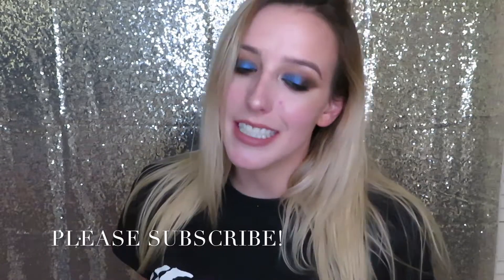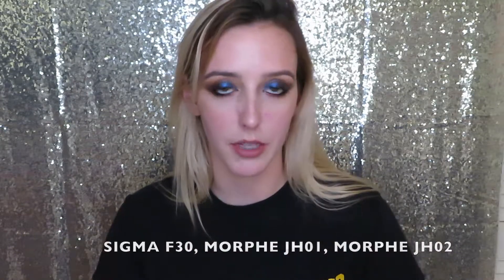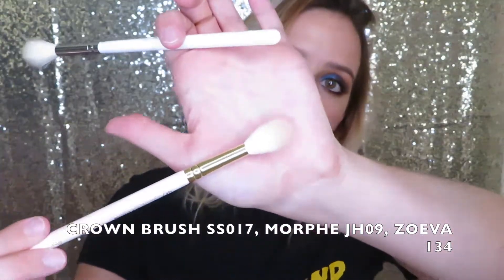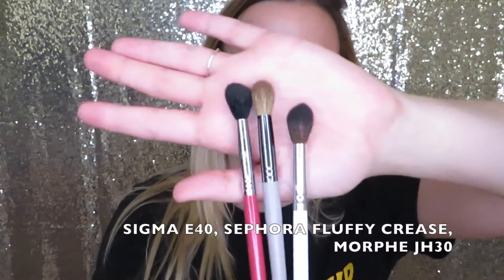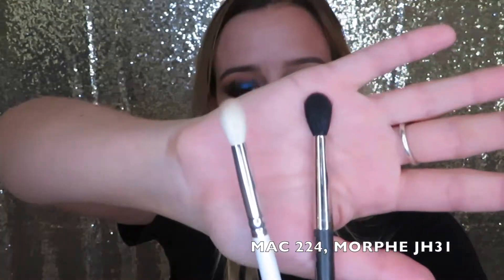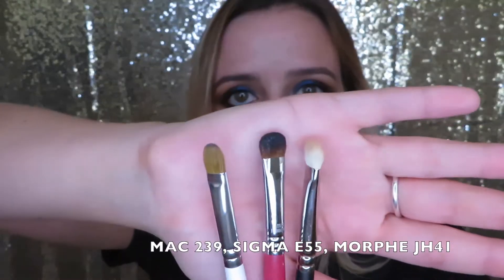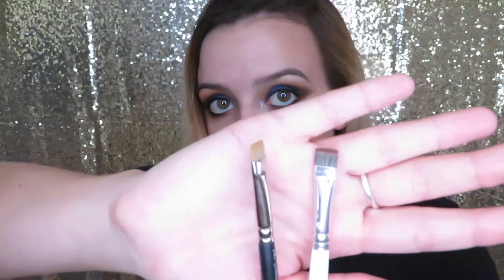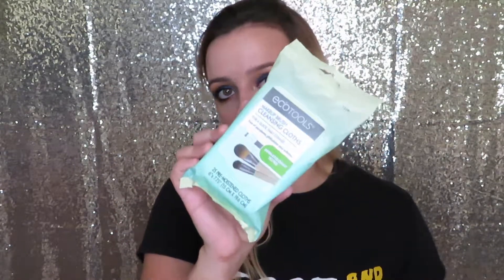BEGINNERS GUIDE TO MAKEUP BRUSHES | MUST HAVES!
Hello world! In today's video I go over what I think are the most important brushes for those of you trying to figure out where to start and deciding what brushes you actually need. These are the brushes I use most often and go back to time and time again. I hope this video helps you in some way!